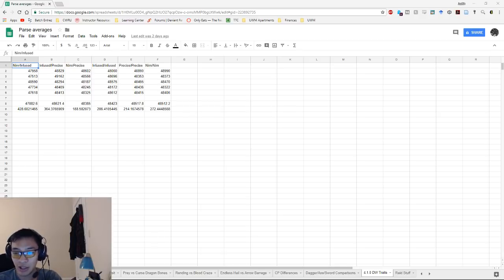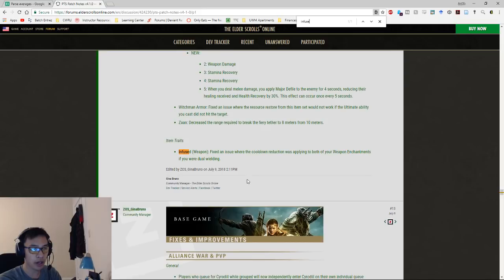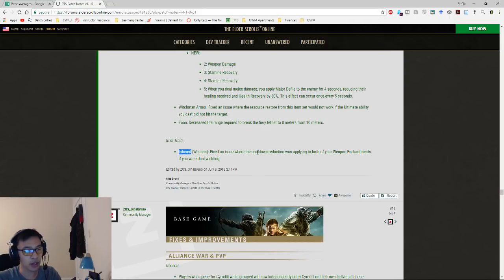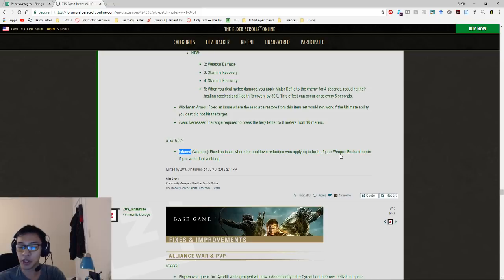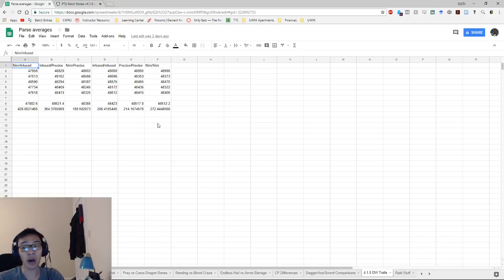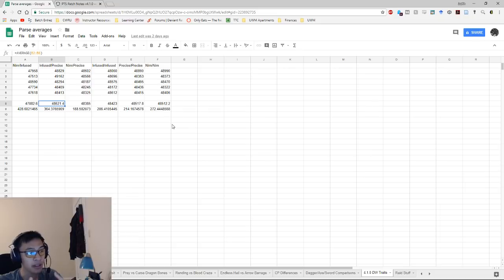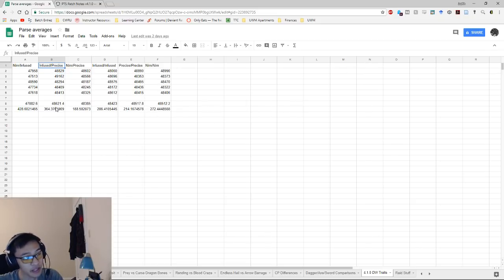Taking a look at DW traits in Wolfhunter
In this video, we'll be taking a look at a few new combinations of Dual Wield traits in the upcoming DLC. Now that they've fixed the infused bug, we'll likely see a shift from the nirn/infused combo to a new combination of traits.

All this remains TBD at the moment, as it looks like they've reintroduced an old bug where backbar enchants can activate on your front bar, but this will change the trait meta for stamina DPS